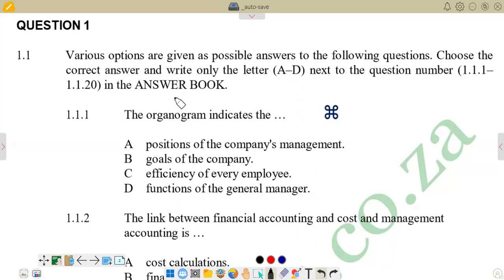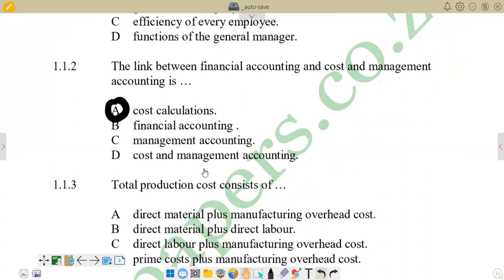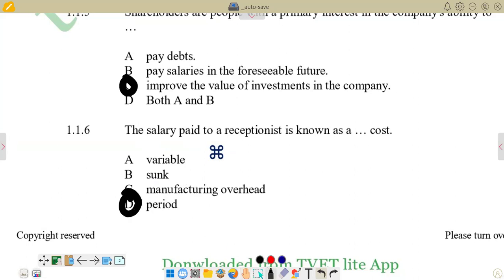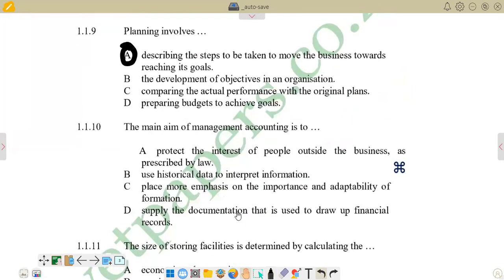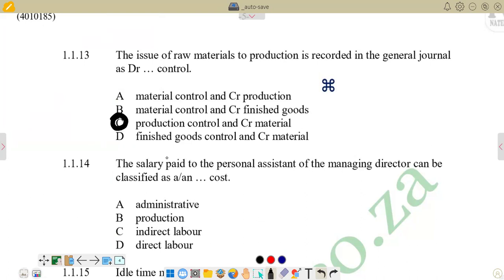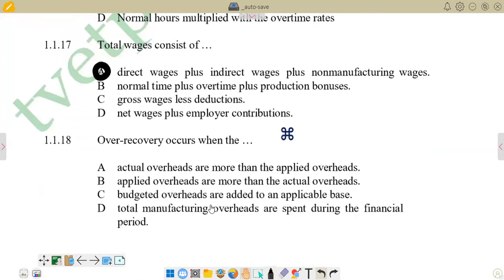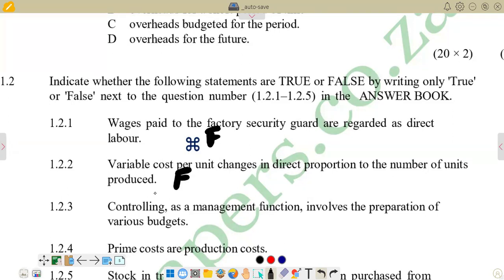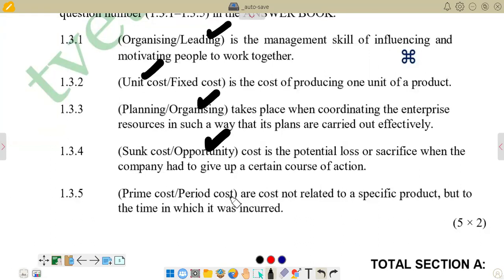COST AND MANAGEMENT ACCOUNTING N5 JUNE 2021 QUESTION 1